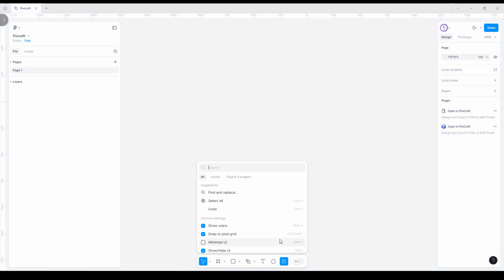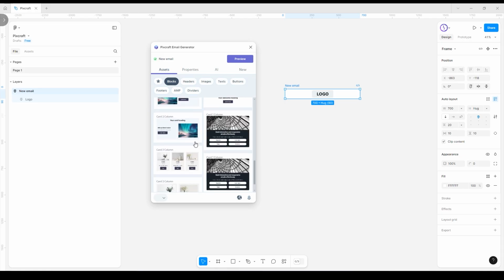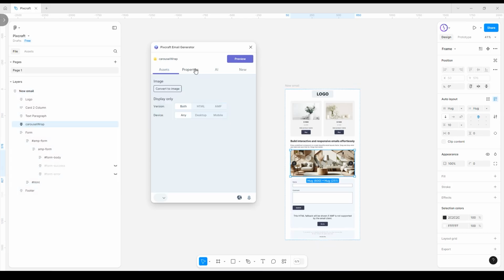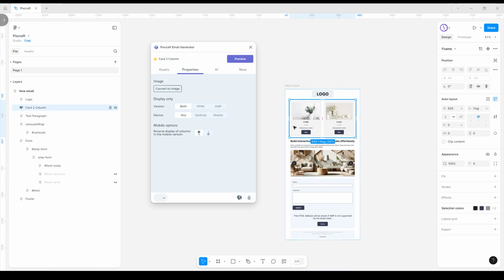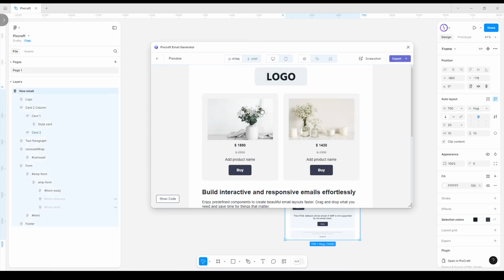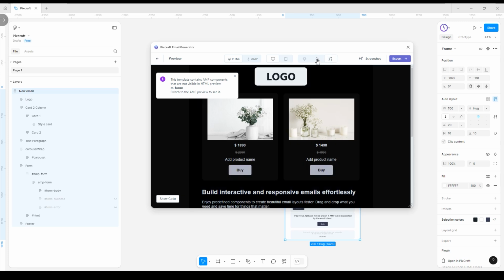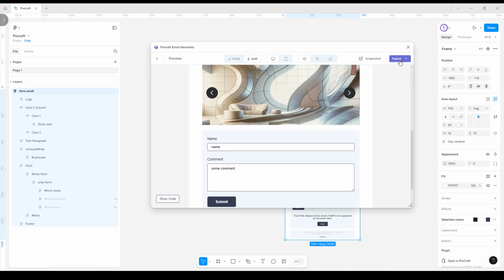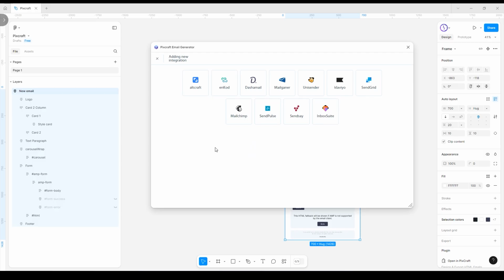HTML & Amp Email Template Creation | No-Code Approach | Figma to HTML & CSS Import with Pixcraft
Don't sacrifice comfort and productivity when creating emails!
Build interactive emails effortlessly. Create stunning designs for your campaigns. Or create emails manually — in just a few minutes. Simplify your email creation workflow, elevate the interactive experience of your subscribers, and unlock unparalleled ROI from your campaigns with Pixcraft!Pixcraft helps modern marketing teams simplify email creation workflow, boost interactive experience of your subscribers and increase ROI from email campaigns.